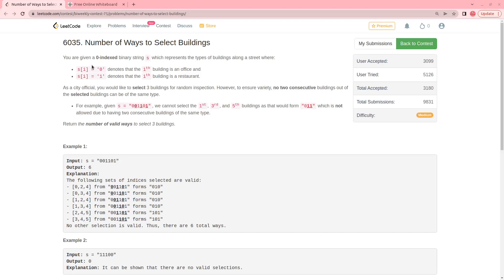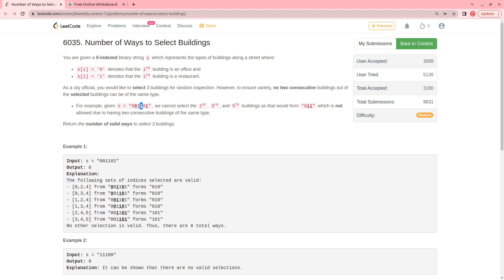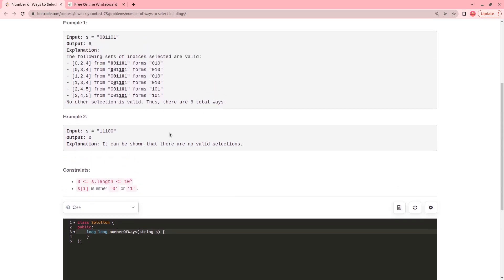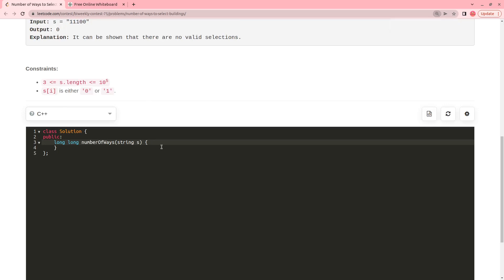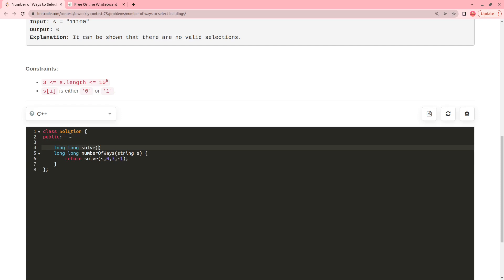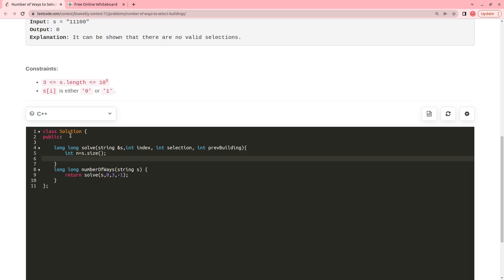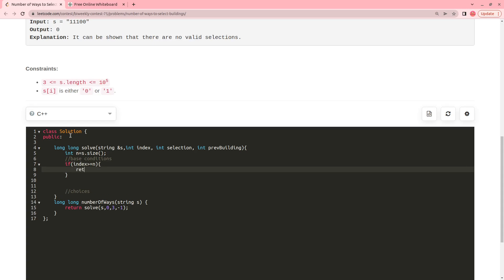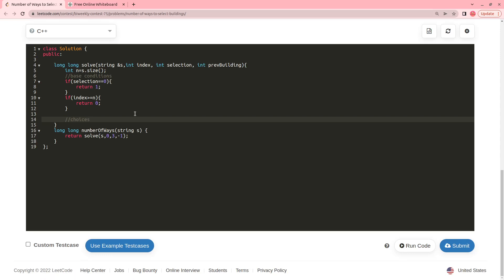LeetCode 2222. Number of Ways to Select Buildings | Medium | 🏆 Biweekly Contest 75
My thoughts:
A nice 3D dp problem.